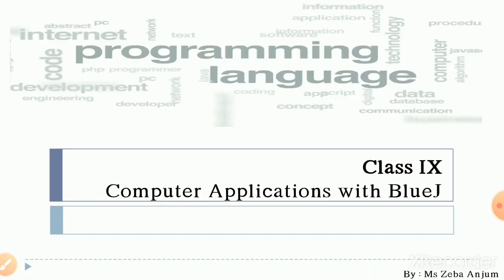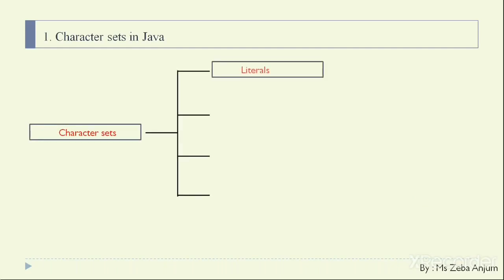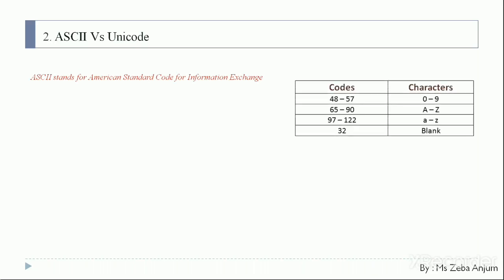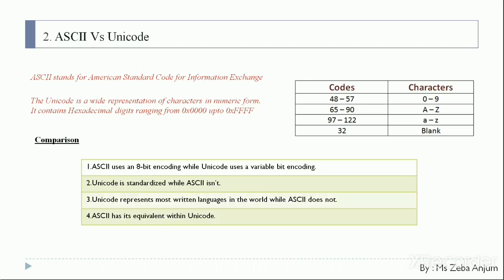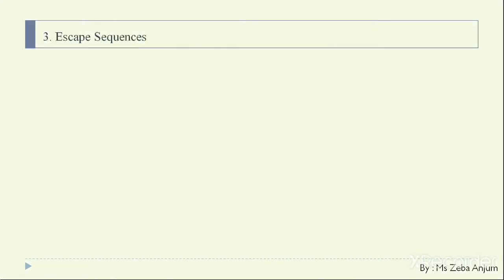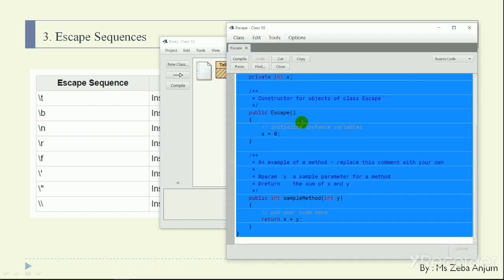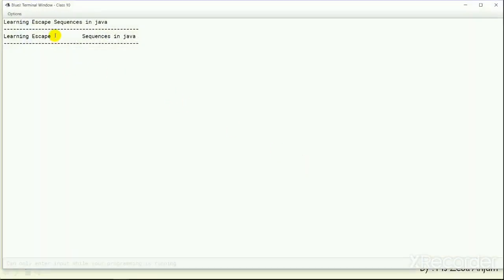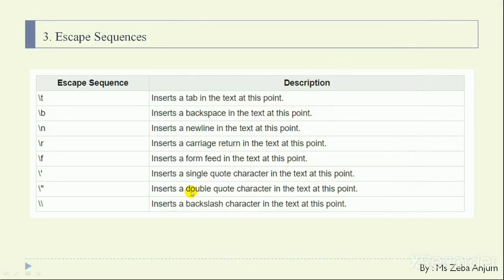Class 9 - Computer Ch-3 Revision-1